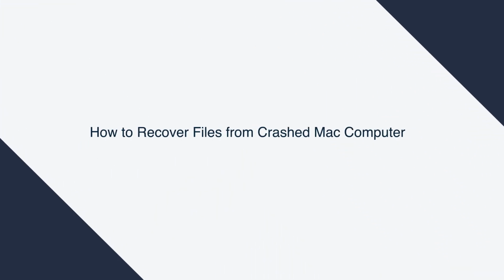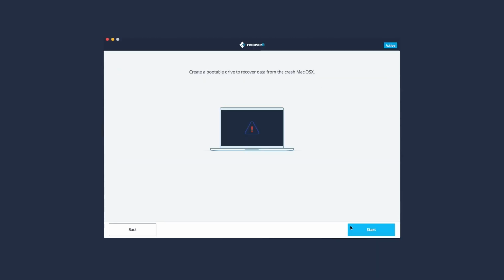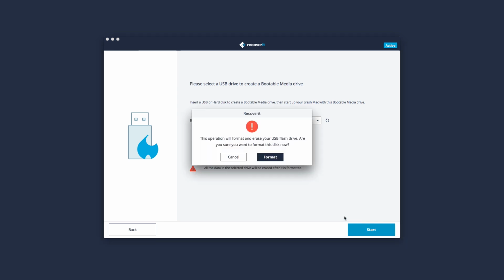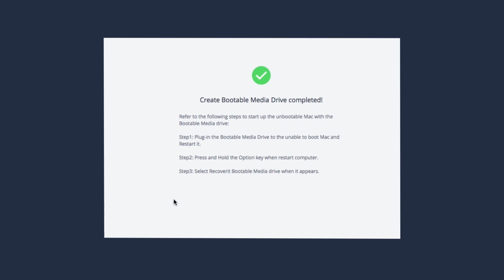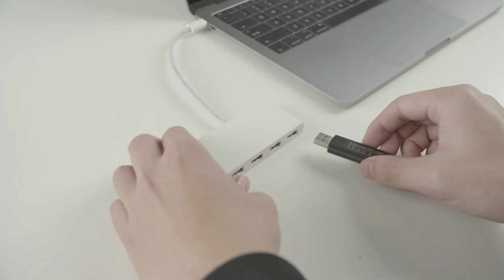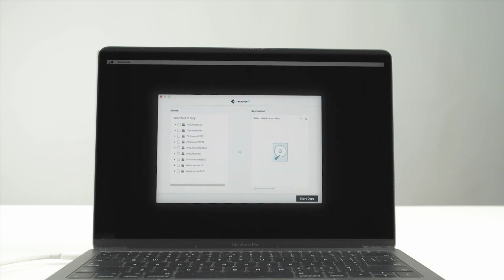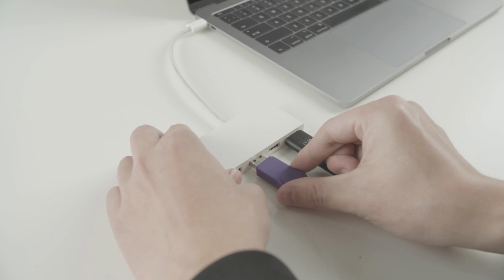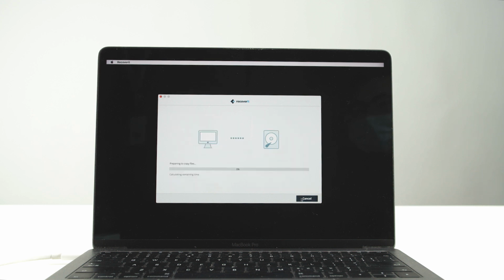How to Recover Files from Crashed Mac Computer with Bootable USB Drive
This video will show you detailed steps on how to recover files from crashed Mac computer with bootable USB drive. Download and install Recoverit for Mac and follow the steps in the video to recover data from corrupted Mac OS.